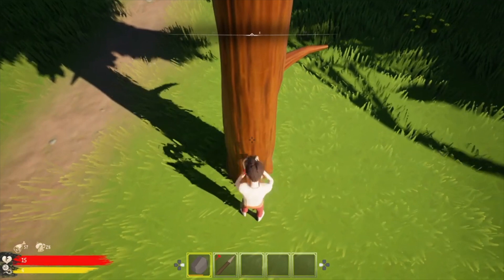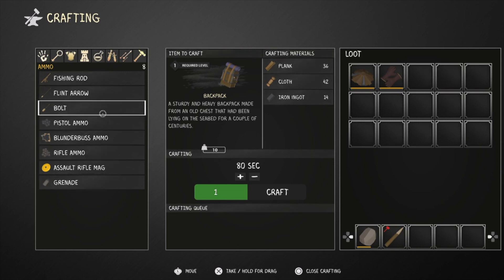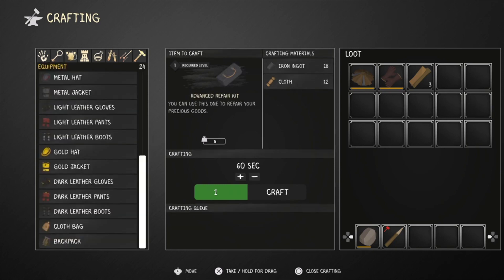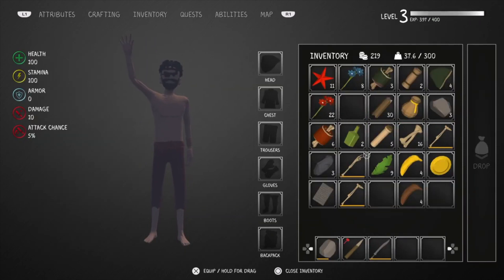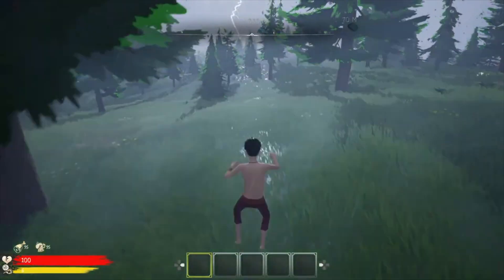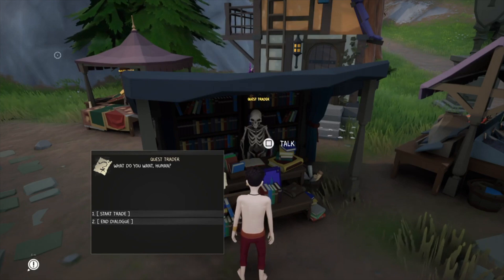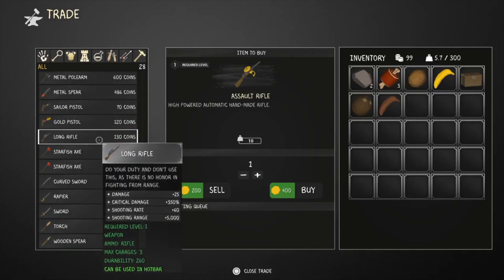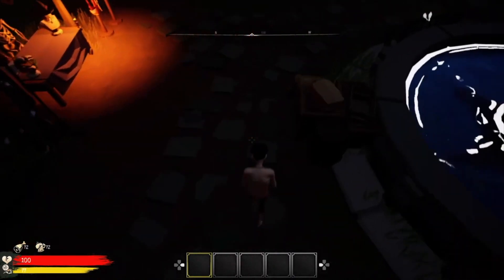BUYING NEW TOYS FOR MY JOURNEY - 03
Come Along And Join Me Sam ReaN In This New Video Upon My YouTube Channel Which You Can Now Watch.

To Find Further Detail On Every Sam ReaN Go Check Out My Official Website That Gets Updated Every Week And You Get To Find Out The Latest Schedule On Social Media.